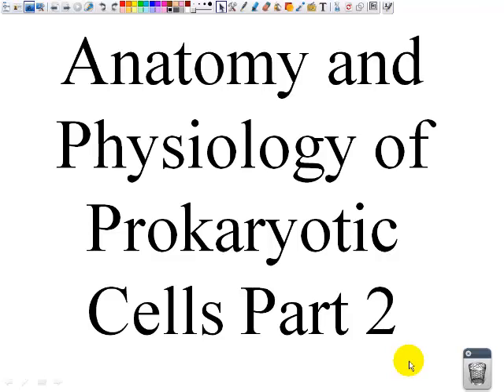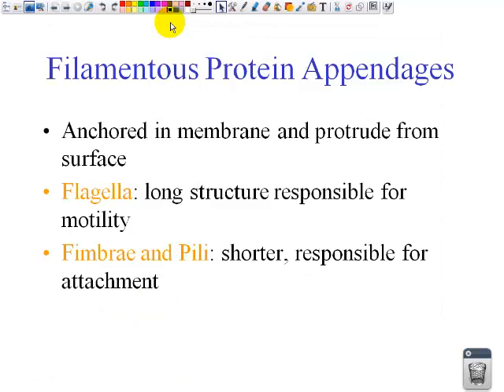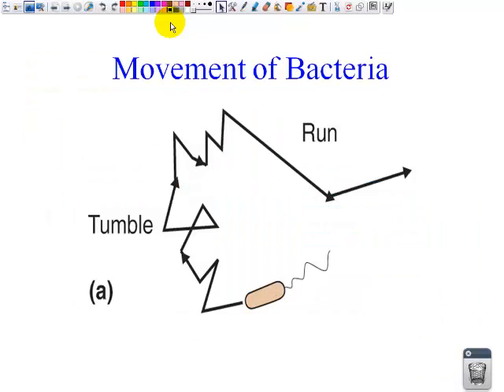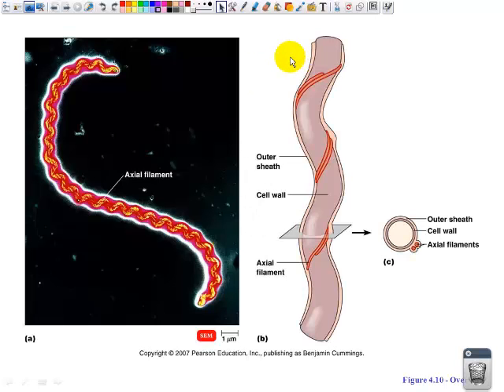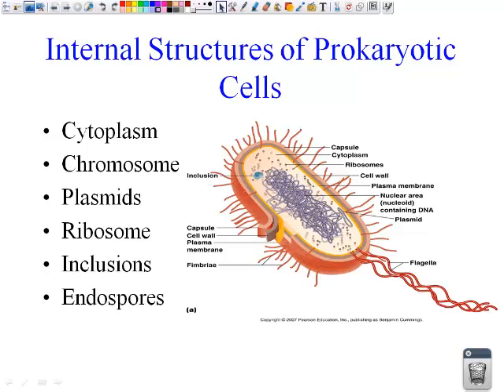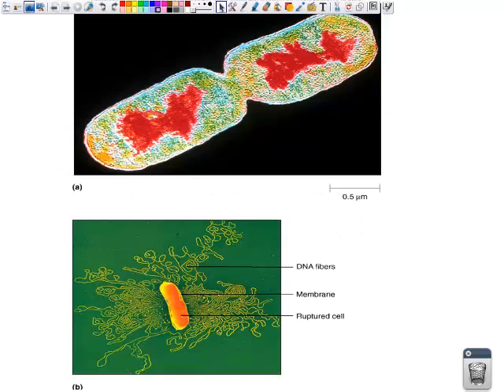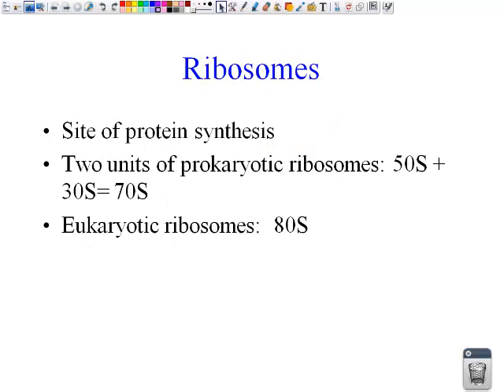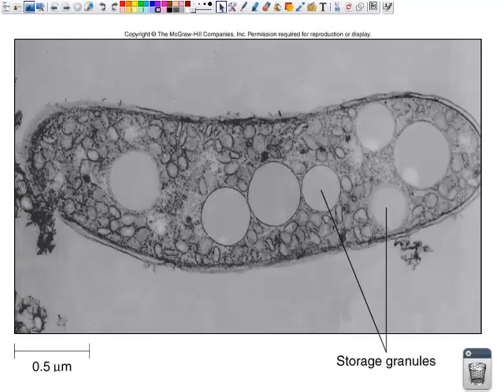Prokaryotic Cell Structures Part 2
External Prokaryotic Cells and Internal Prokaryotic Cells